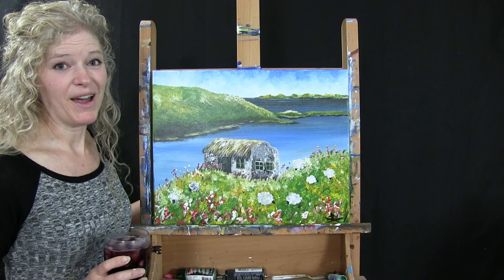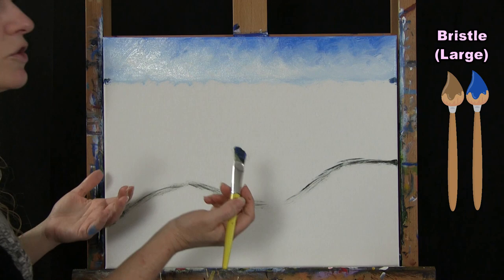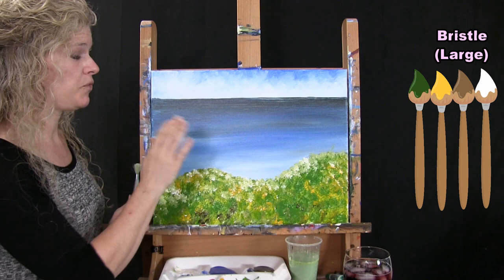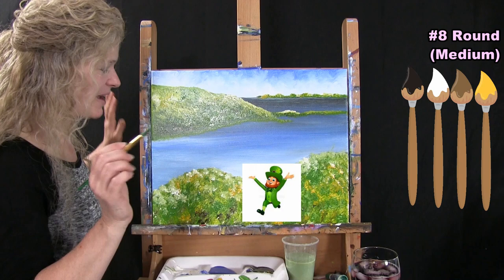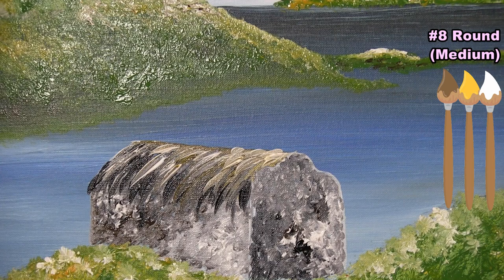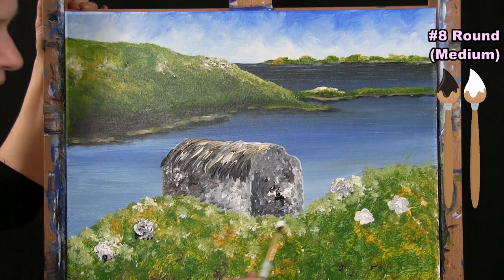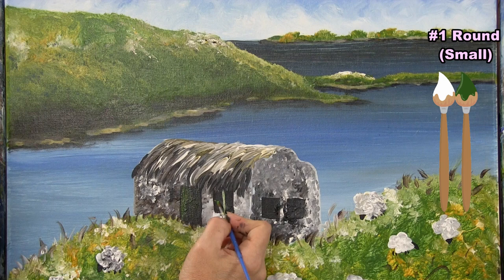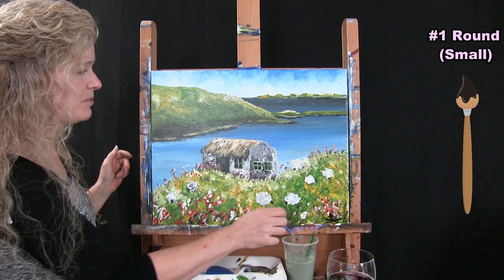Learn to Paint "Irish Hillside Cottage" with Acrylics | Paint & Sip at Home | Step by Step Tutorial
VIDEO DESCRIPTION
This painting tutorial will take you through easy to follow, step-by-step instructions on how to paint this lush landscape image of "Irish Hillside Cottage".  You'll learn how to work from the back of the landscape to the foreground filling in each section with easy paint strokes and techniques to create a realistic looking ocean scene filled with dimension and texture.  You'll even learn simple techniques for impressionistic flowers, stones, sheep and trees, using primarily just dots or dabs.  By the time your're done, you'll be amazed with the beautiful Ireland scene that you've just painted using only 3 brushes and 7 colors.  So let's get painting and let's get sipping!

MATERIALS:
     Brushes: 1/2 flat bristle (large), #8 round (medium), #1 round (small)
     Acrylic Paint: titanium white, cobalt blue, green oxide, deep yellow, burnt umber (brown), mars black, fire red
     Other: palette, cup of water for washing brushes, paper towel for drying brushes

STEPS:
     1. 1/2 inch bristle brush - Paint the sky with blue and white
     2. 1/2 inch bristle brush - Paint the water with brown, blue and white
     3. 1/2 inch bristle brush - Paint the grass with green, yellow, brown and white
     4. 1/2 inch bristle brush - Paint the islands with green, yellow, brown and white
     5. #8 round brush - First step of cottage, base coat with black, white, brown and yellow
     6. #8 round brush - Finish the islands with black, brown, yellow, white and green
     7. #8 round brush - Paint the sheep with black and white
     8. #8 round brush - Paint the flower stems with brown and white
     9. #1 round brush - Second step on cottage, first layer of windows and door with black
     10. #1 round brush - Third step on cottage, finish door and windows with green and white
     11. #8 round brush - Fourth step on cottage, finish roof with brown, yellow and white
     12. #1 round brush - Paint the flowers with red, yellow and white
     13. #1 round brush - Signature with black